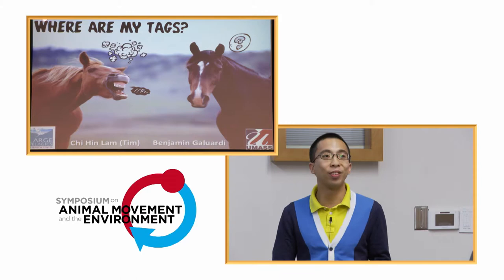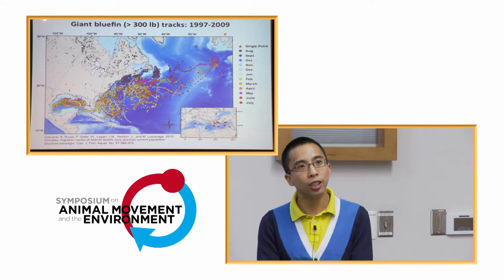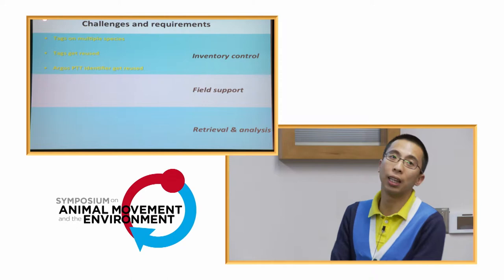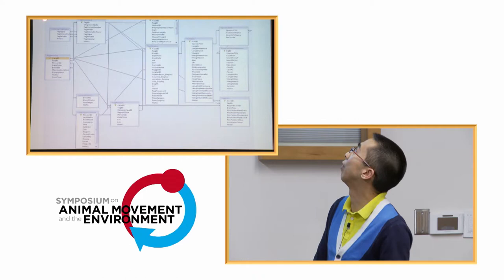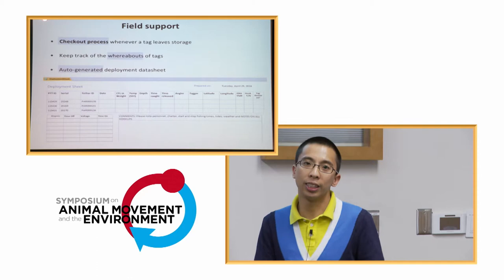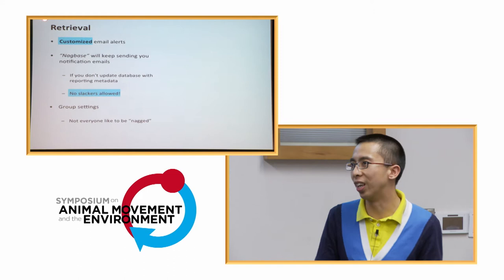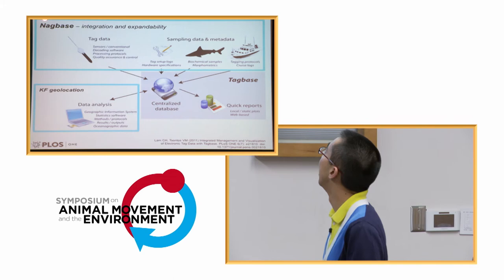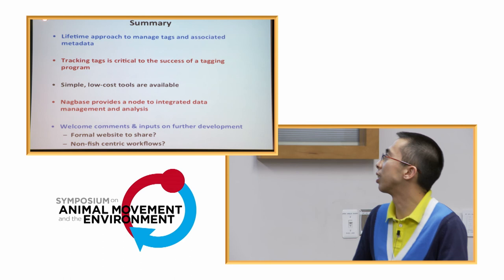AMoveE 2014: Chi Hin Lam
This talk was presented by Chi Hin Lam on 6 May 2014 as part of the Symposium on Animal Movement and the Environment, held at the North Carolina Museum of Natural Sciences in Raleigh.

Lam CH, Galuardi B, 2014, "Where are my tags? Go ask Nagbase"

Abstract: In this age of smartphones and tablets, gadgets are often misplaced and lost—at an estimated global cost of $7 million per day Tagging programs that grow in scope, continue across years and utilize ever changing technology often lack a unified inventory system which complicates the seemingly simple question: "Where are my tags?" A classic, simple inventory control database in Microsoft Access (nicknamed Nagbase) built to track electronic tags used by the Large Pelagic Research Center is presented. A lifetime approach is taken to follow the history of a tag from its order and delivery, storage, testing, field operations, deployment to recovery. Emphases are placed to ensure tags were not lost in transit among collaborators or returning unused from the field. Event logs allow identification of hardware and software issues, tag condition, and most importantly, the fate of a tag that is reused or refurbished. Deployment metadata, including environmental conditions and biological information, is stored for easy reference. Cost savings from identifying unused Argos PTT as well as understanding tag performance issues are just a few of the additional benefits. While MoveBank provides useful Argos support, a local database like Nagbase allows customizations for group level notifications and connectivity to downstream data management and processing. We will demonstrate a workflow linking free or low-cost software and web services, like Gmail and Google Maps, in generating email alerts and routine reports for all your tags.